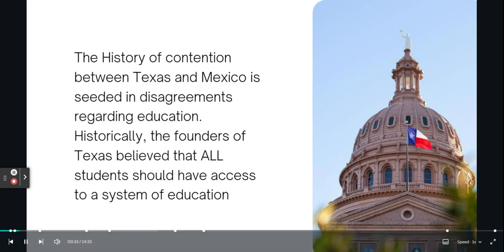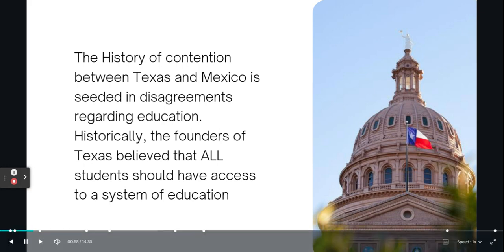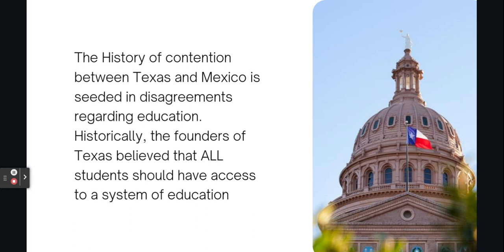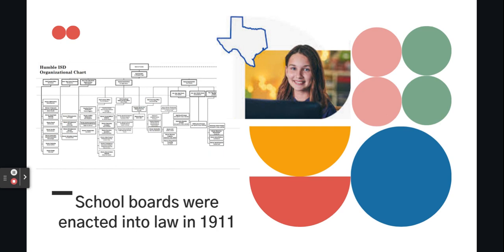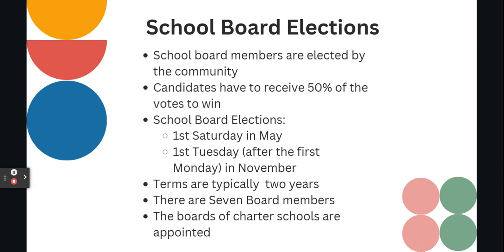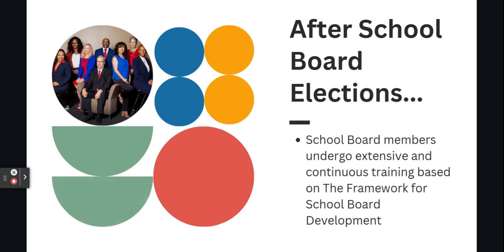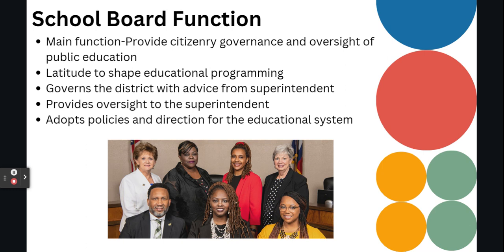School Board 101